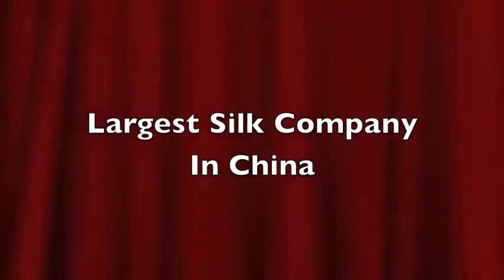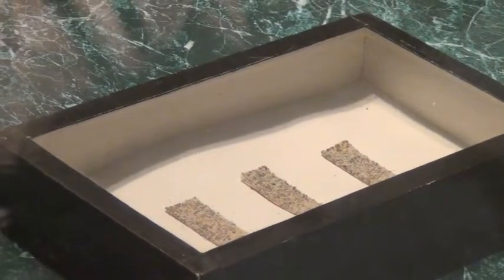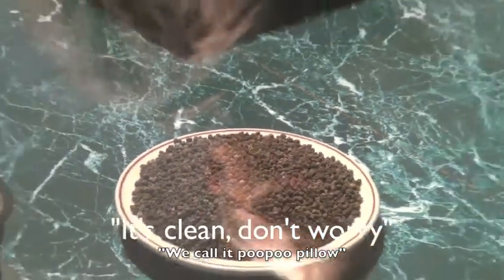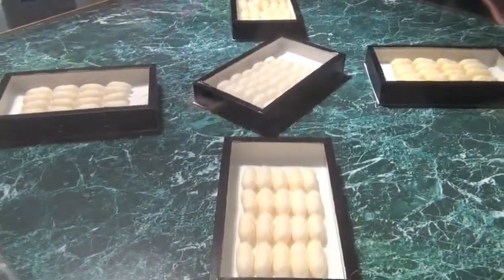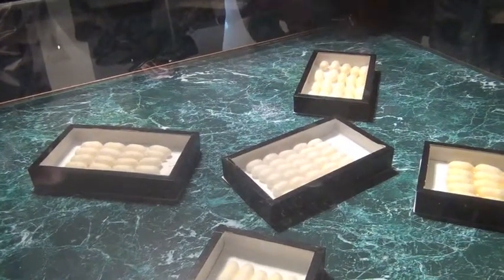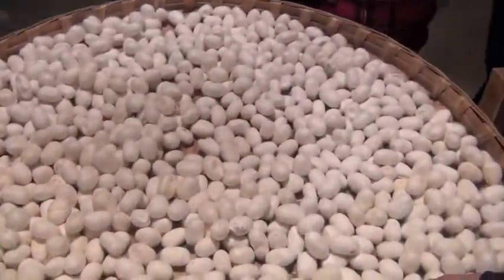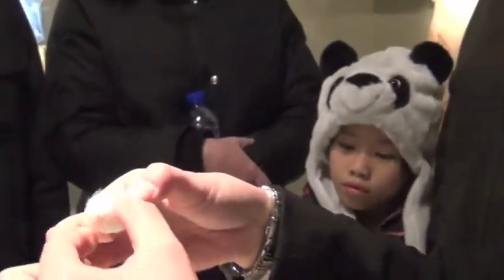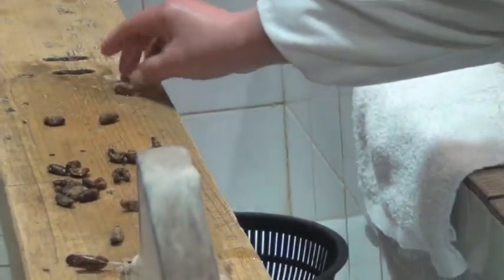Hays Family Trip to China1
Our first morning in Beijing, we went on a tour of the Great Wall